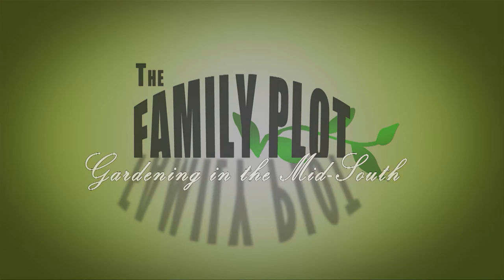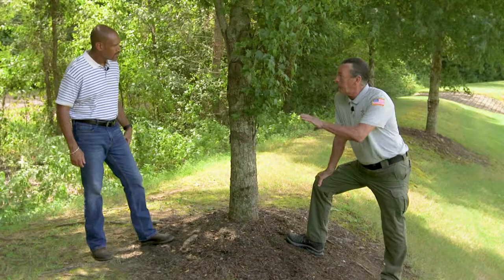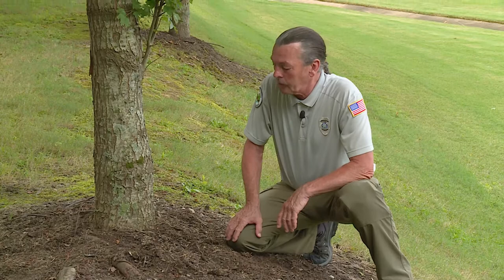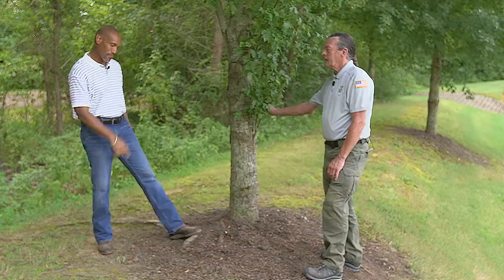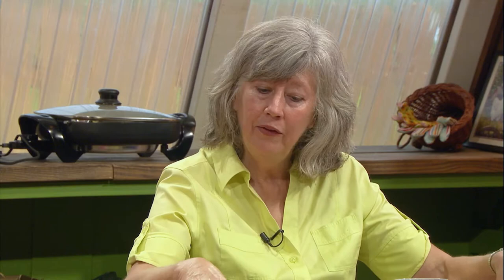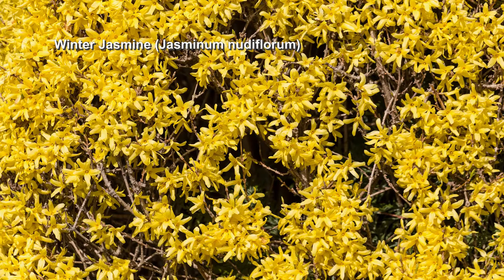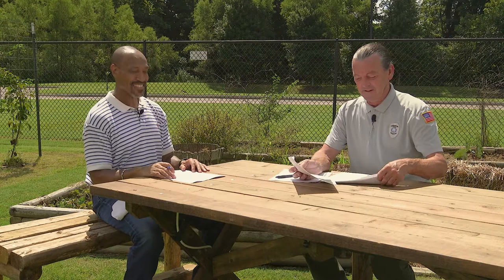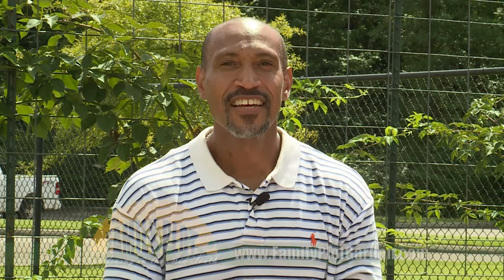The Family Plot - October 3, 2020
This week on The Family Plot: Gardening in the Mid-South, City of Germantown Natural Resource Manager Wes Hopper discusses how to and when to fertilize trees in your landscape. Also, UT Extension Horticultural Specialist Carol Reese discusses how to grow plants under trees and on slopes in your landscape.